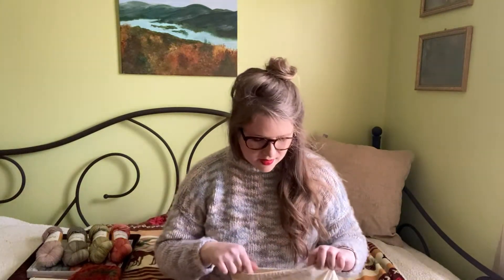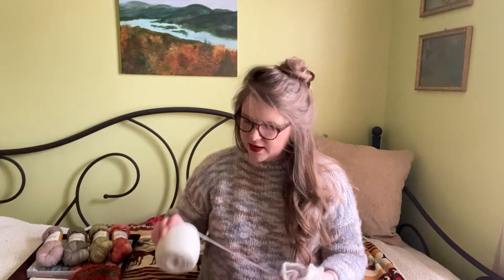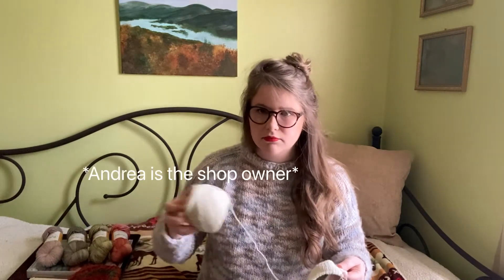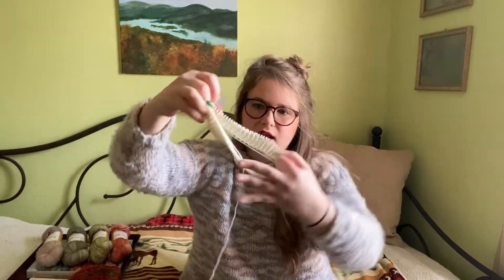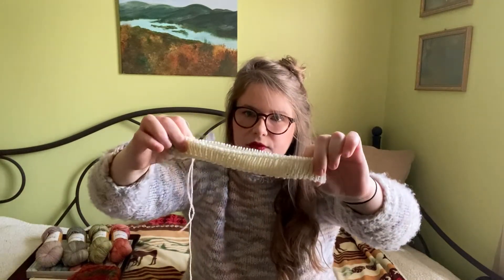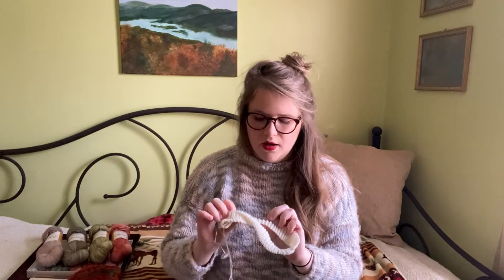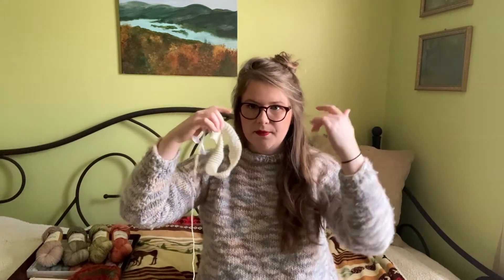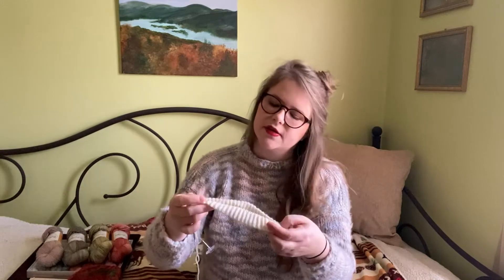Origin Threadcraft A Knitting Podcast| Episode 2: The Land of Languishing WIPs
A podcast about knitting, good wool and all things “threadcraft”.

          *code for $12 off your first purchase from We Are Knitters* : MGMEWY44N